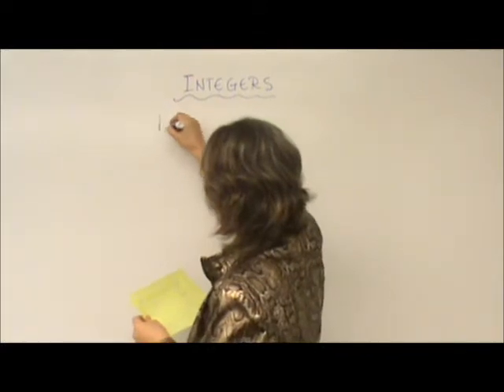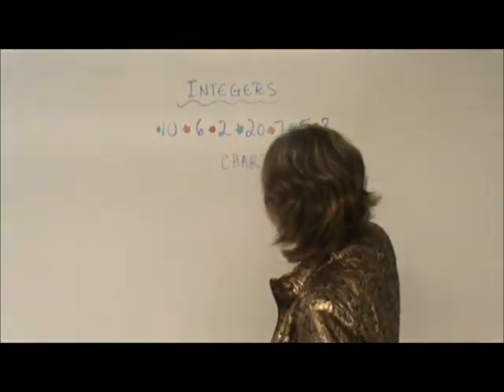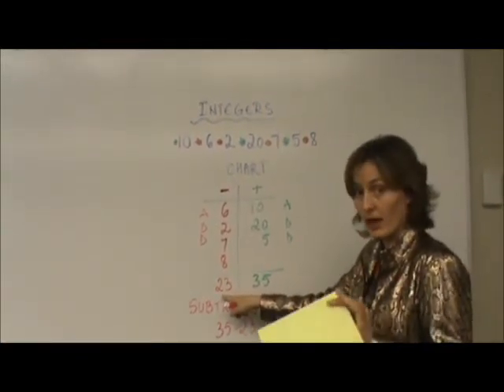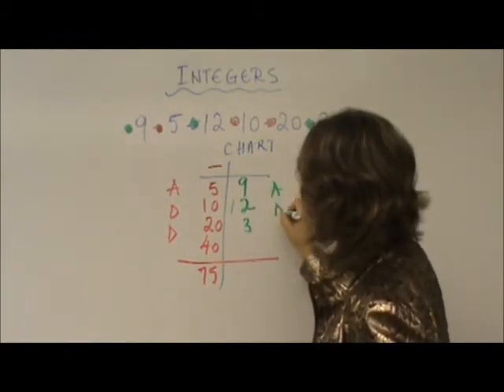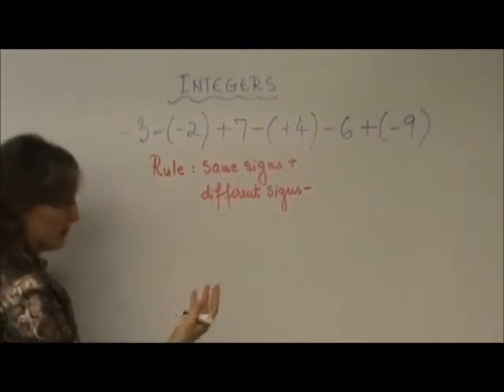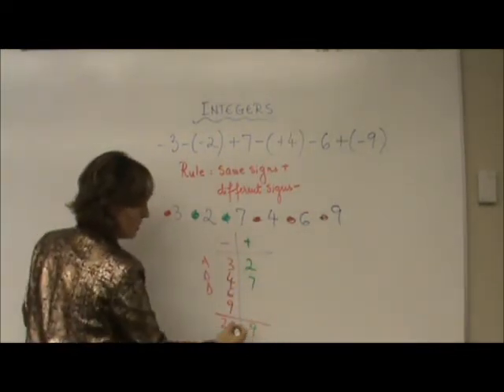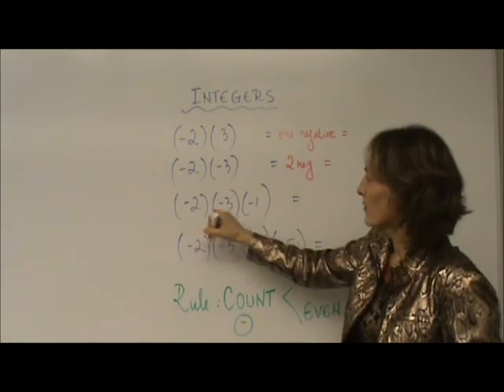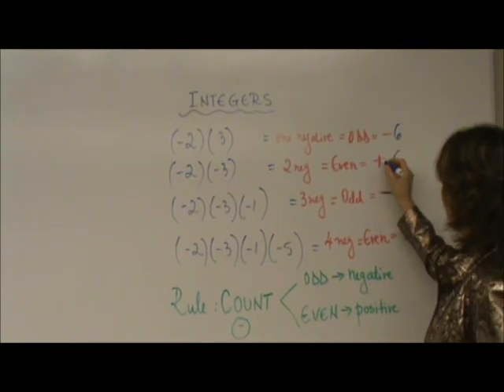INTEGERS MOVIE.wmv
Professor Hicks explaining with simplicity how to process integers.